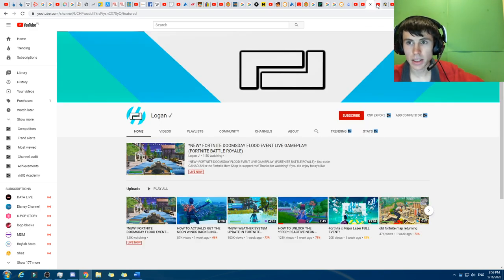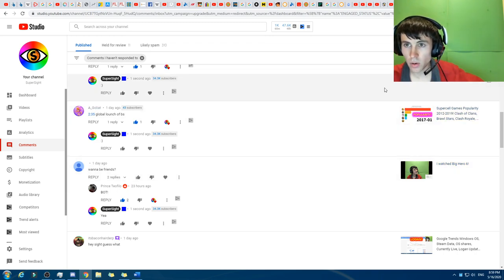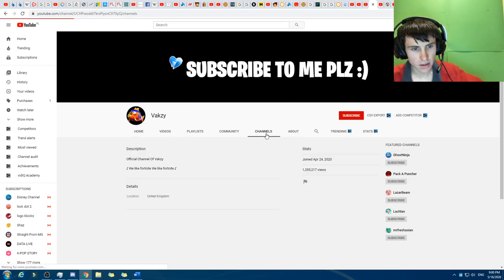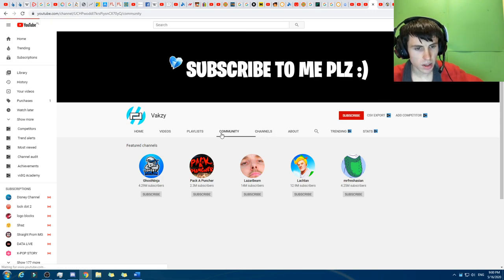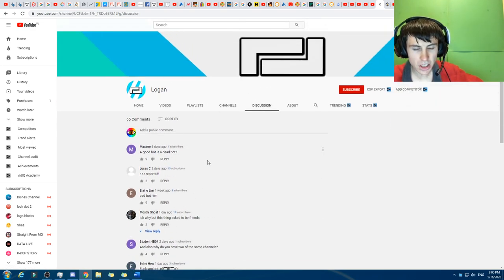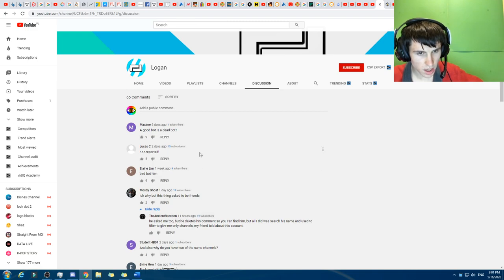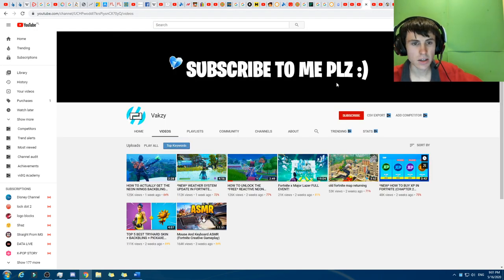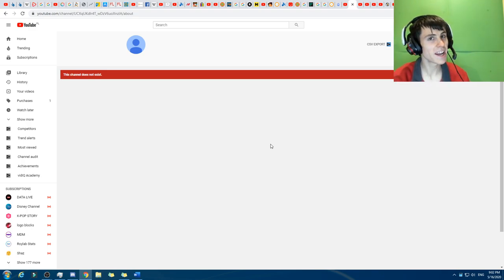Logan is down! I repeat Logan is down! Logan/Fortly BANNED!? Vakzy survives!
Vakzy, not to be confused with@VakzyyFN

The show must go on!

Instead of ALVIN! It's LOGAN!